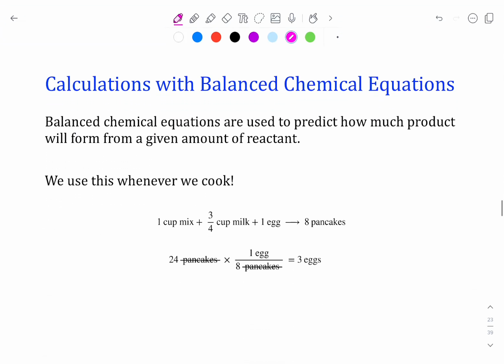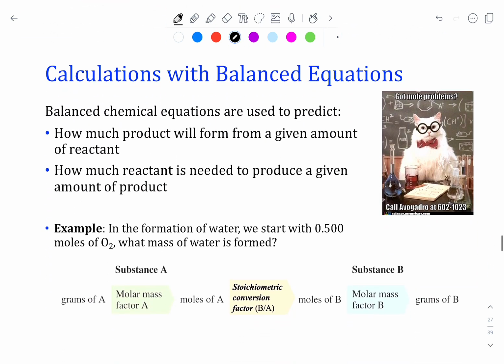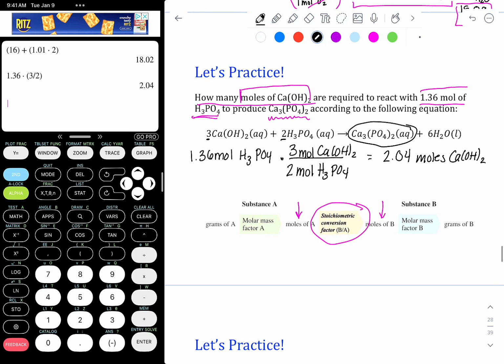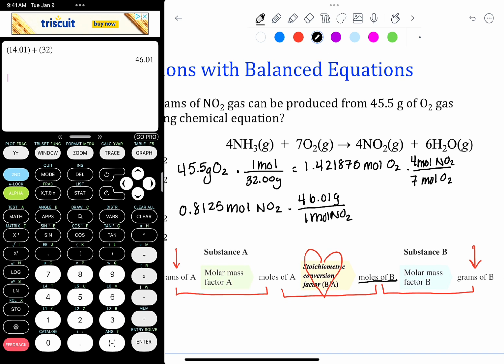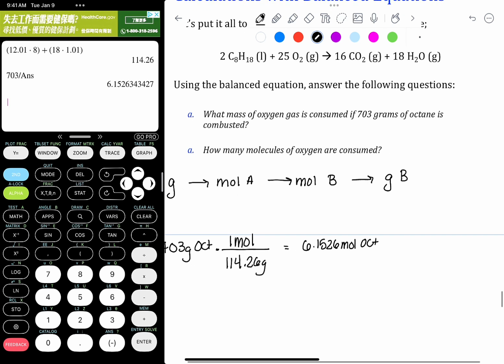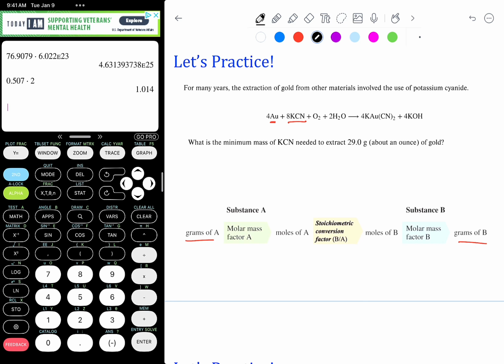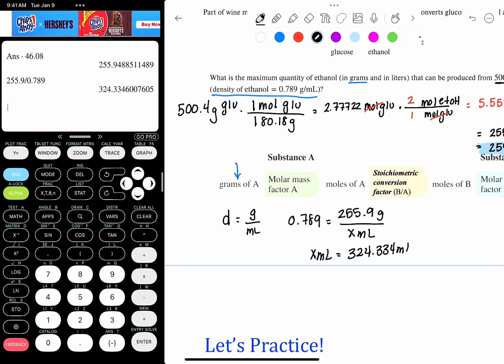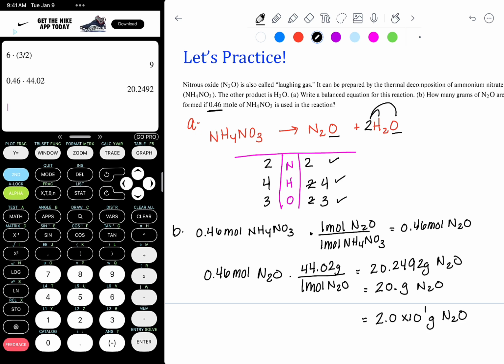Calculations with Balanced Equations